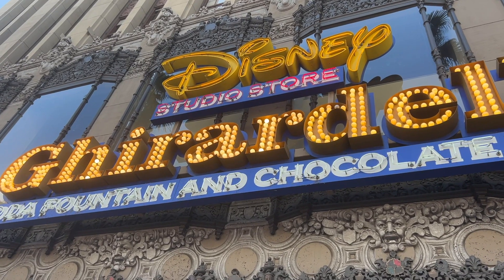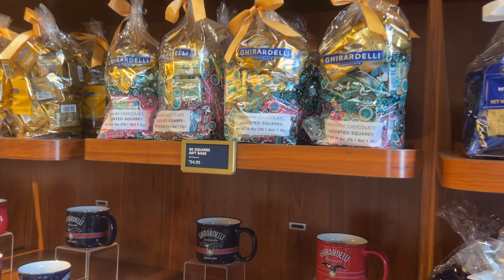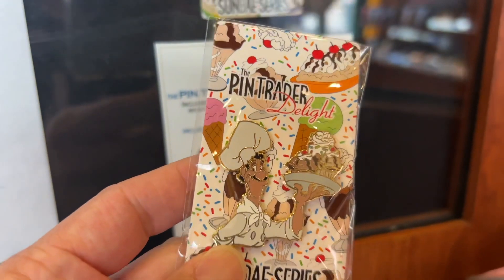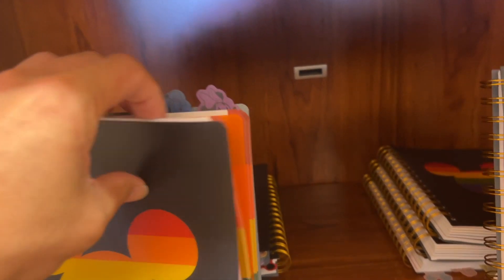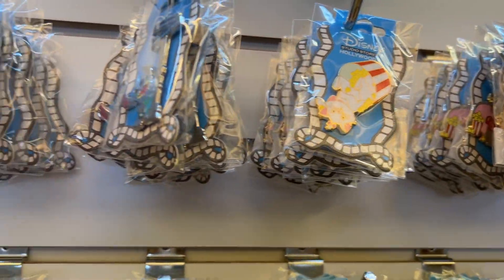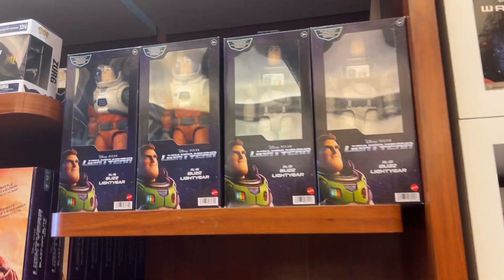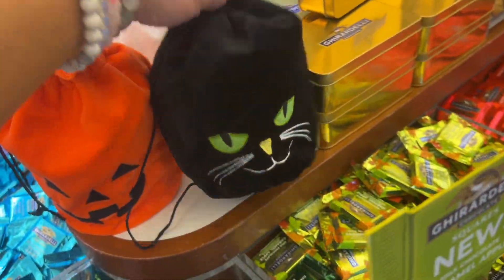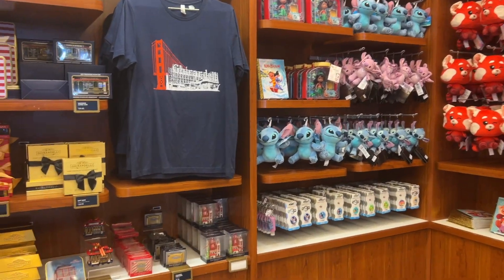Ghirardelli Hollywood Disney Pin Collection